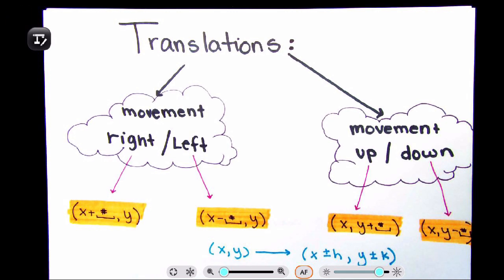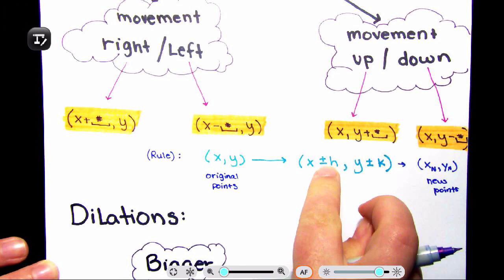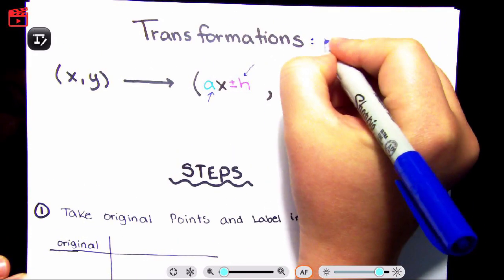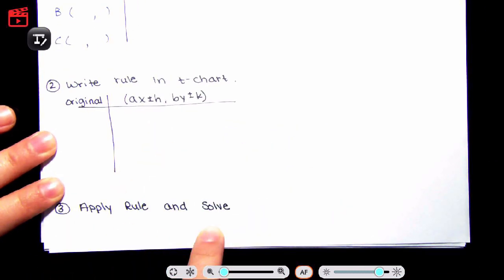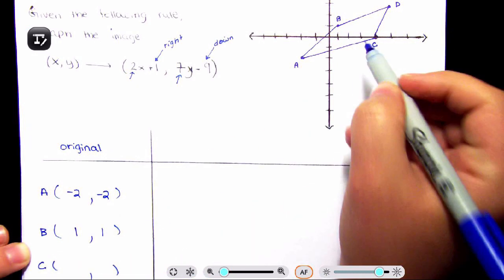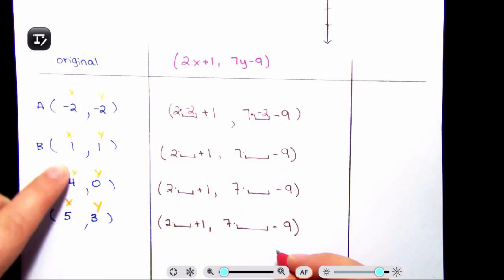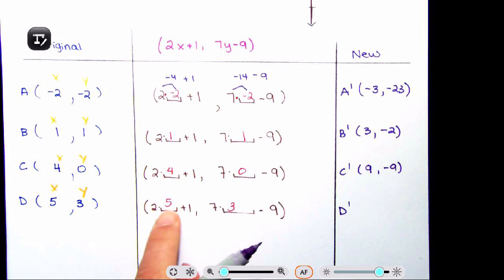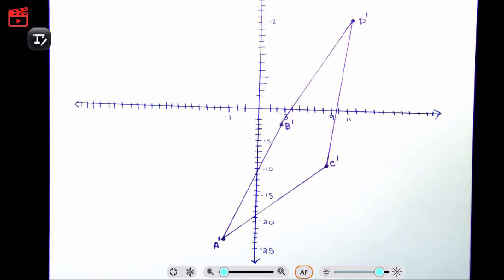Translations, Dilations, and Transformations Notes